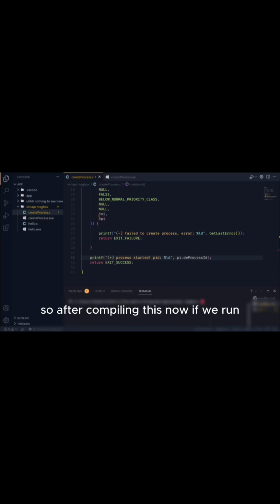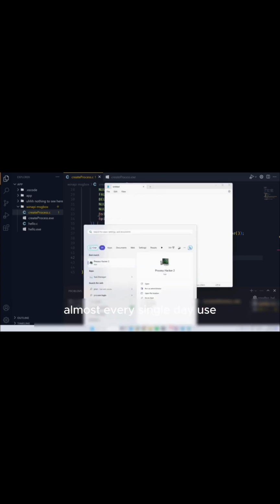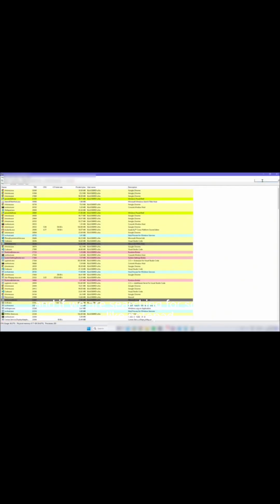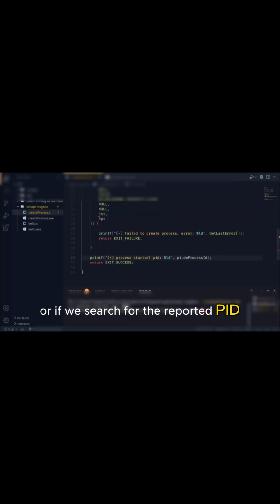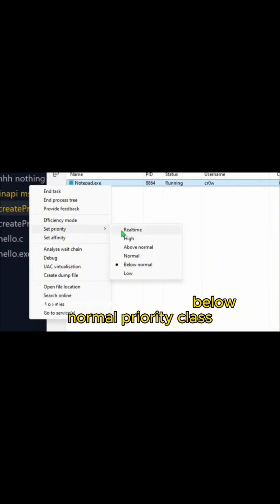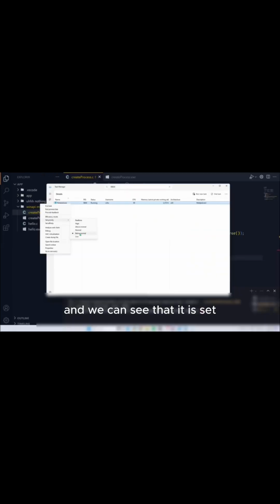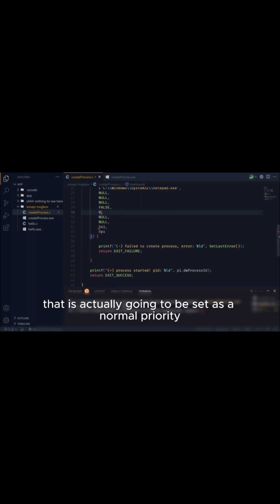Malware Development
This is the first video of a brand new series on malware development for cyber security enthusiasts. In this video we will understand about windows process and threads.

Explore the technical aspects of malware development in this educational video! 🚨 Designed for cybersecurity professionals, ethical hackers, and tech enthusiasts, this video dives into the concepts, techniques, and purposes behind malware creation, with a focus on ethical and research-based applications. Learn how malware works and how to defend against it. Watch now to deepen your cybersecurity knowledge!